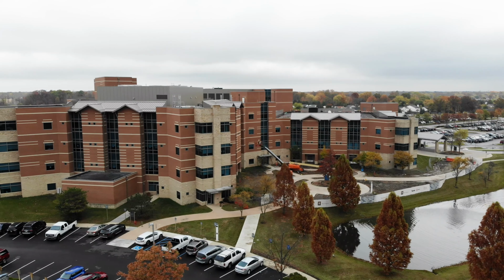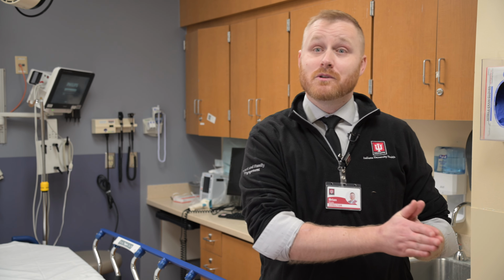New role aims to improve emergency waiting room experience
The patient engagement team at IU Health West Hospital is excited to launch a new nurse navigator position, where an experienced nurse will focus on the emergency department's waiting room, providing care and important updates for patient and their families. "For most of our patients, they might not know how much care is being provided to them while they're waiting for a treatment space to open up," said Brian Murphy, IU Health's regional director of patient and family engagement. "So they may go from the waiting room into a triage room and get a blood draw... but then they return to the waiting room. This navigator role will be someone who can explain, in detail, with specificity, how much care is being provided behind the scenes, while they wait. We want to show patients and family members how much we value their time and their trust."